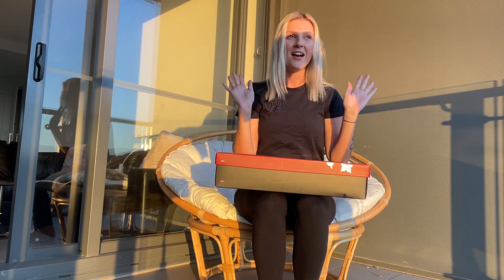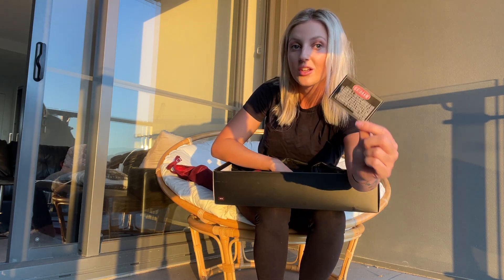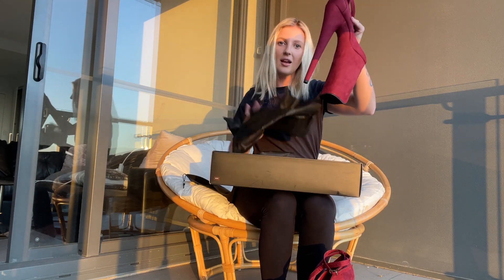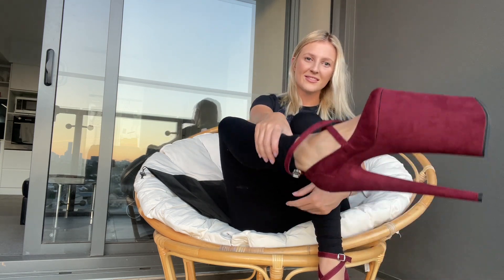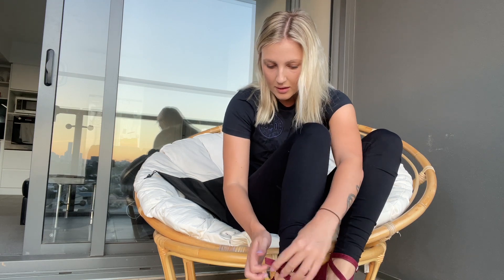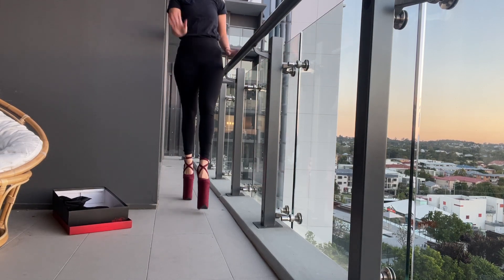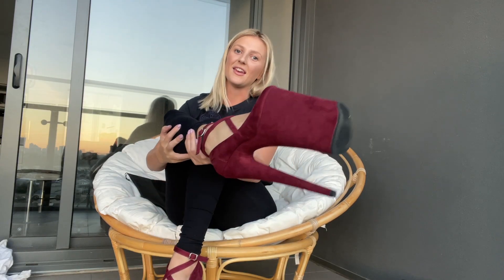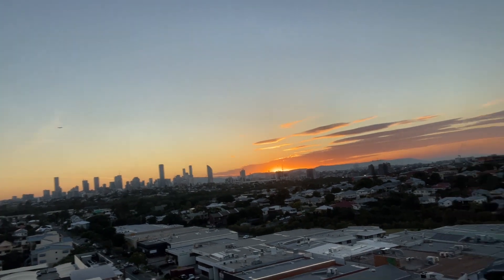Catie Home Review Huge 10 Inch Pleaser BEYOND-087FS Burgundy Faux Suede High Heel Shoes With Walking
Catie is at her Home today a break away from the Shop and Unboxes and Tries On another Amazing 10 Inch High Heel Shoe.
Pleaser BEYOND-087FS in Burgundy are a Limited Edition Style are made in Size 5 to 12 USA have a 10" (255mm) Heel, 6 1/4" (160mm) Platform Criss Cross Ankle Strap Pump Featuring Fully Wrapped Platform Bottom.
Catie Lives in Brisbane and also Catches an amazing Brisbane Sunset from her Balcony.